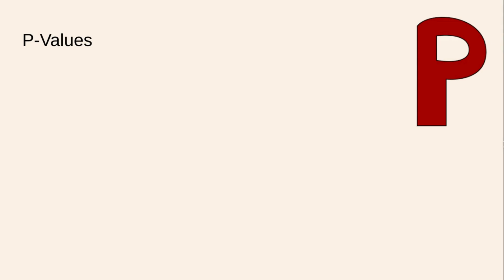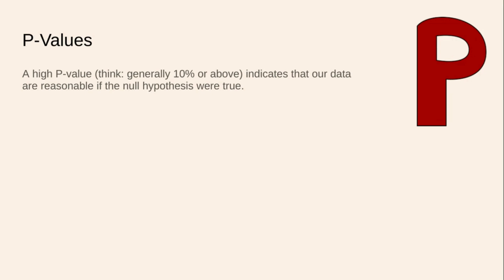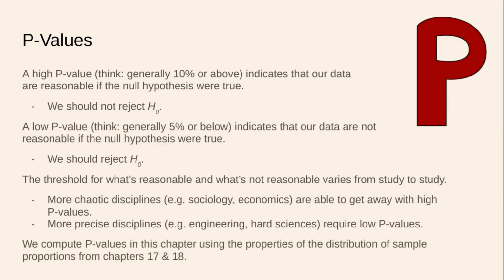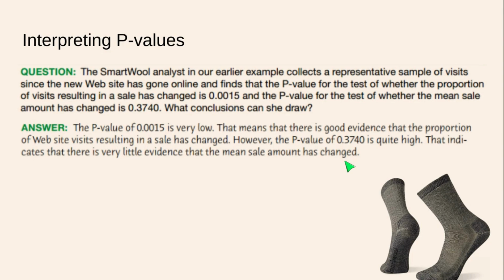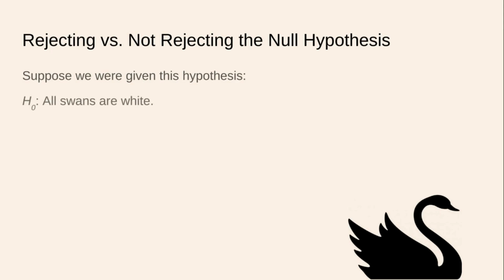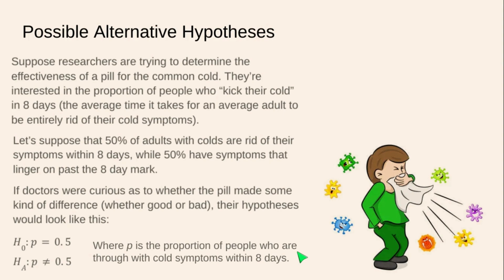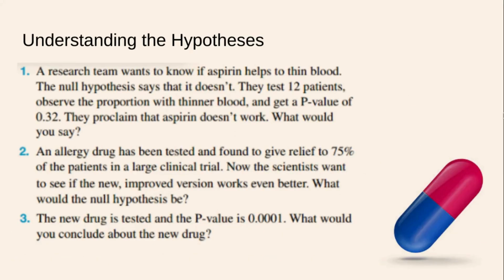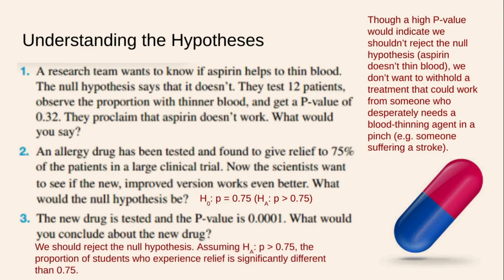Chapter 19 (Part 2) - Mr. DeClerico's AP Statistics